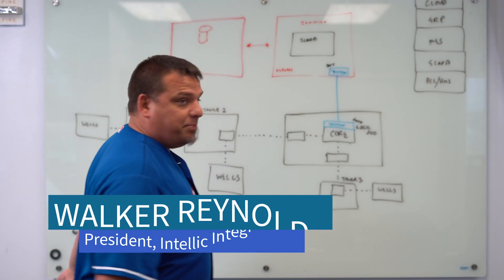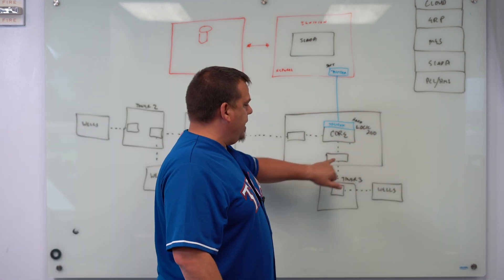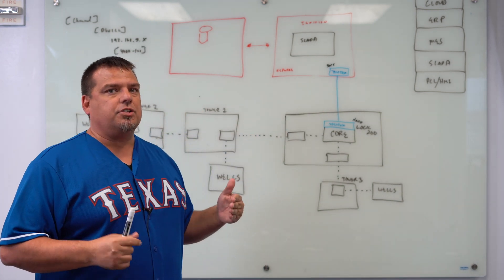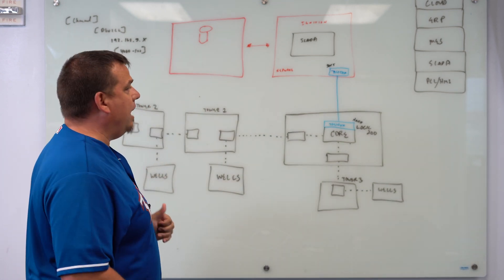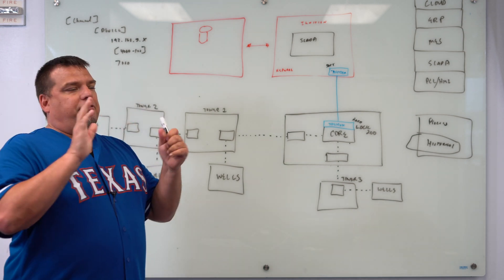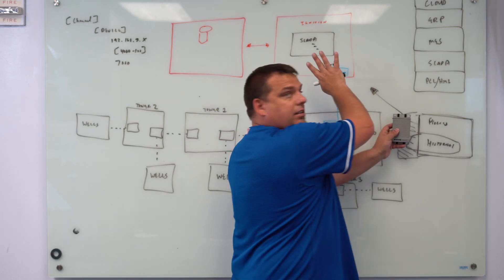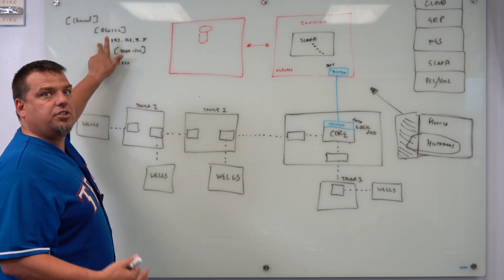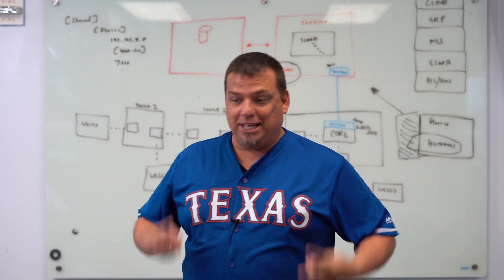Oil & Gas IIoT vs Legacy example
In this video, Walker Reynolds shares details of an actual Oil and Gas SCADA System we are converting from Cygnet to Ignition. Because of the client's tight cutover schedule, they have opted to integrate 500 wells the traditional way with OPC-UA server and Poll-Response drivers from Kepware. Once this project is completed we will go back in and re-integrate the 500 wells using MQTT and IIoT. This will provide a unique opportunity to compare and contrast the difference between industry 4.0 system integration and legacy Industry 3.0 way of doing things. This is digital transformation explained for industry.